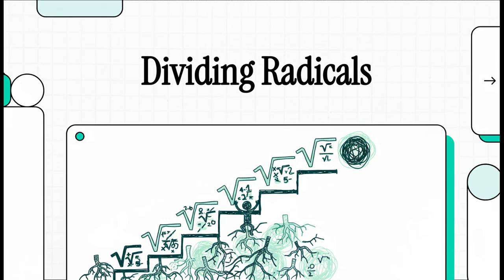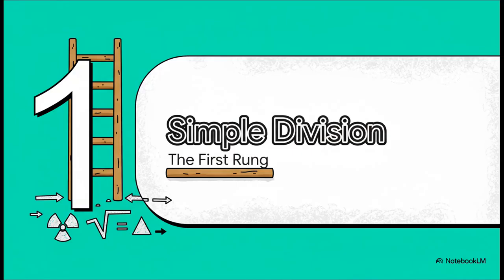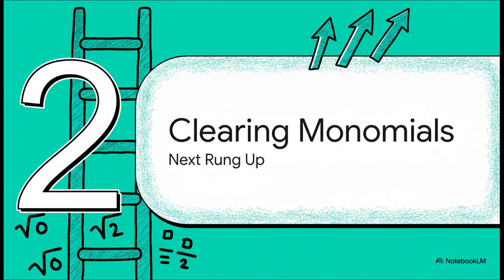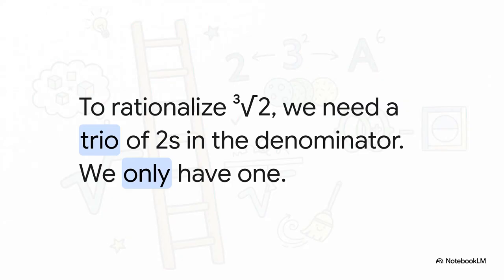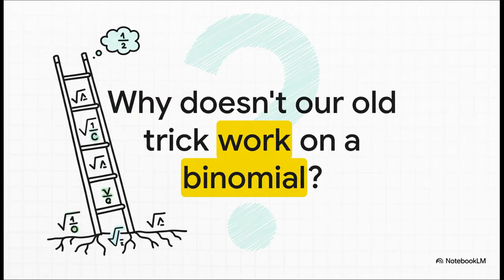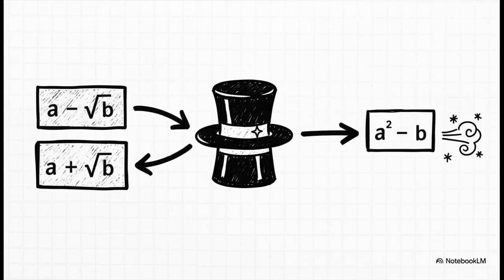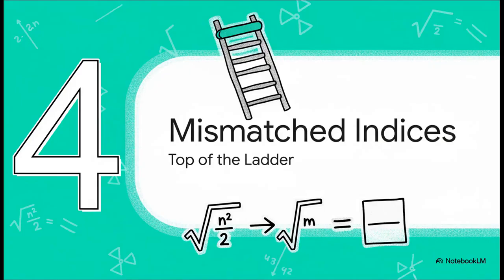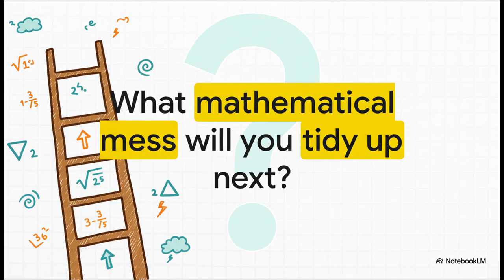How to Divide Radicals Easily: Step-by-Step Algebra & Simplifying Roots Tutorial for Beginners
Are you struggling with dividing radicals in algebra? This comprehensive, step-by-step tutorial shows you how to divide square roots and higher-order roots easily and confidently. We begin by reviewing the fundamental properties of radicals, then demonstrate how to apply the quotient rule to simplify complex root expressions. Whether you’re working with like radicands or need to rationalize the denominator, this lesson covers every technique with clear explanations and practical examples.

In this divide-radicals tutorial for beginners, you will learn:
• The quotient property of radicals: breaking down expressions under one root
• Simplification strategies for like and unlike radicands
• Multiple methods for rationalizing denominators
• Tips to avoid common mistakes when dividing radicals
• How to handle nested radicals and verify solutions by back-substitution

Mastering radical division is essential for tackling advanced algebra topics—radical equations, exponents, and polynomial functions—and for excelling on homework, quizzes or standardized tests like the SAT and ACT. By the end of this video, you’ll be able to simplify radical expressions, streamline your problem-solving process and build a strong math foundation.

Ready to level up your math skills? Subscribe to our channel for more algebra tutorials—from adding and subtracting radicals to solving quadratic equations—and click the notification bell to stay updated on new videos about simplifying radicals, exponents and polynomial operations. Have questions or topic requests?

Explore our complete Algebra Basics playlist on the channel homepage for a structured learning path and take your algebra skills to the next level.